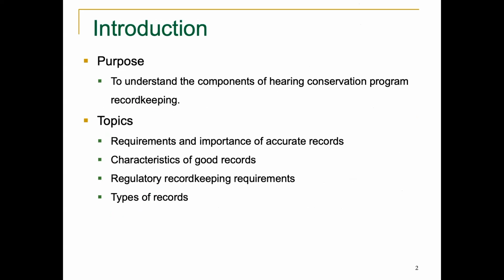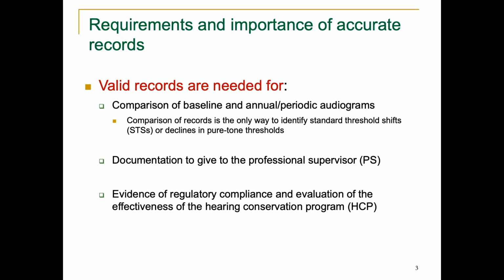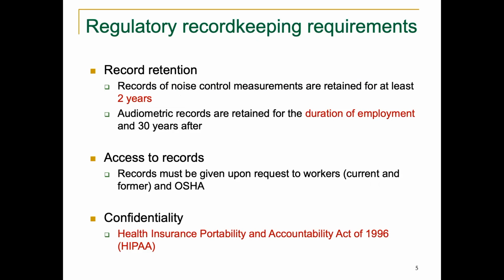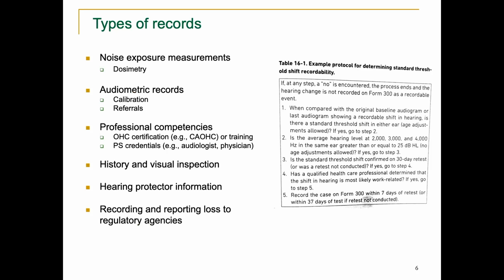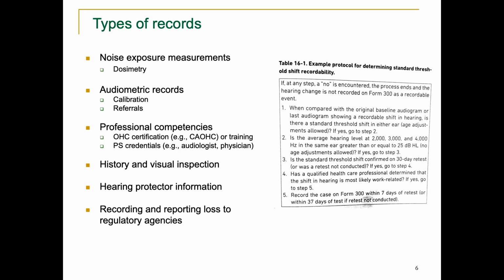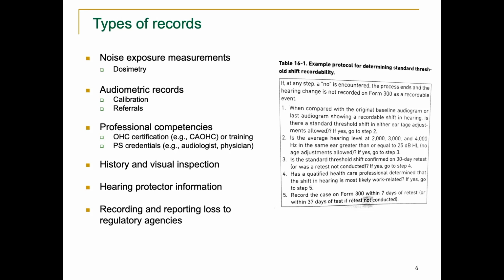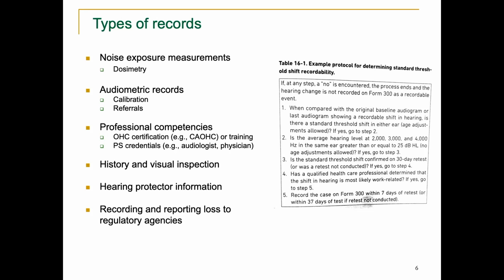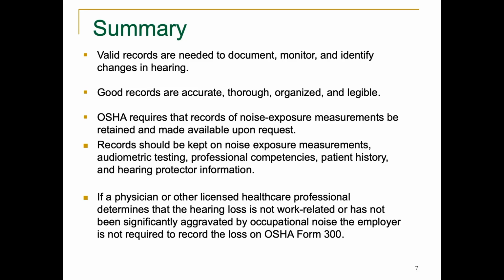Recordkeeping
The purpose of this recording is to understand the components of hearing conservation program recordkeeping.

Discussion topics include: requirements and importance of accurate records; characteristics of good records; regulatory recordkeeping requirements; and types of records.